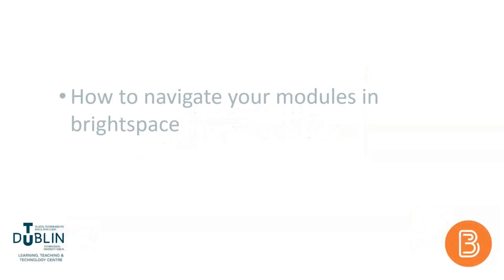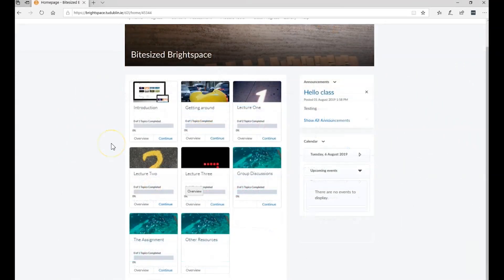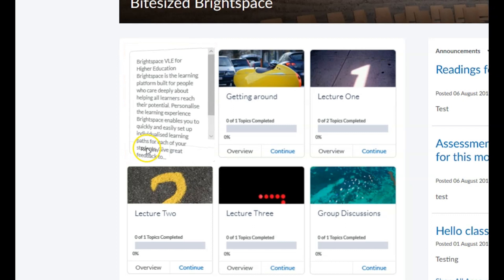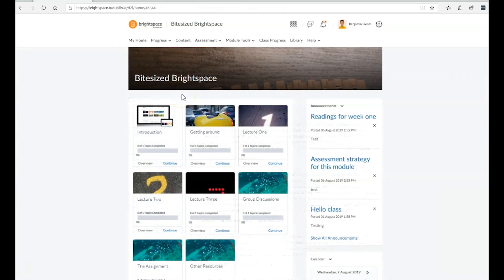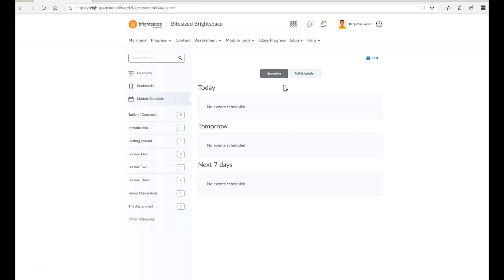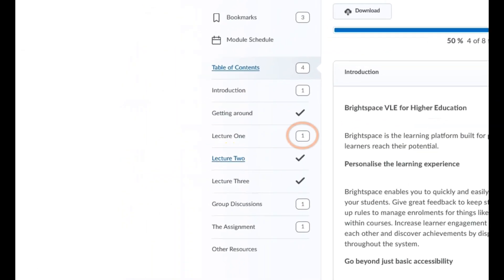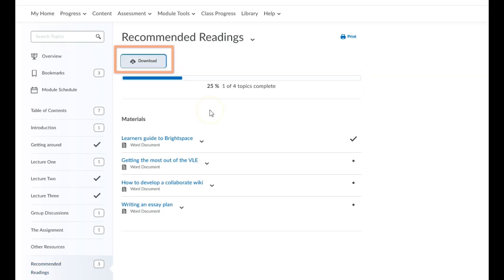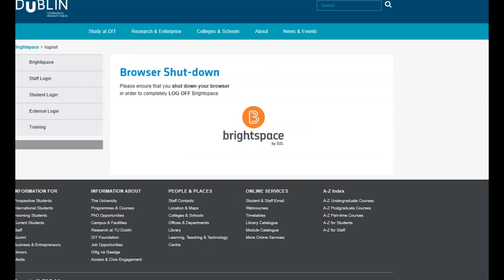Bite-sized Brightspace for Students No. 3 - 'Navigating your Modules'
Part three of the 'bite-sized brightspace' series for students at TU Dublin City Campus.

In this video you will learn how to navigate your modules in brightspace.

See the other videos in this series:

No. 4 ''Brightspace on your mobile'